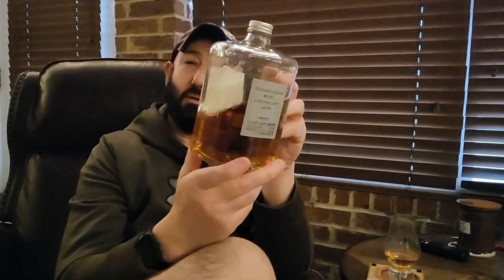Nikka Whisky From The Barrel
Whiskey Couyons review Nikka Whisky From the Barrel. This is the second Nikka whisky we review.